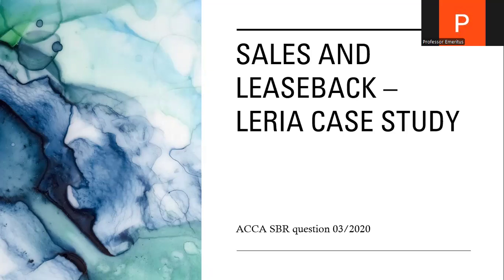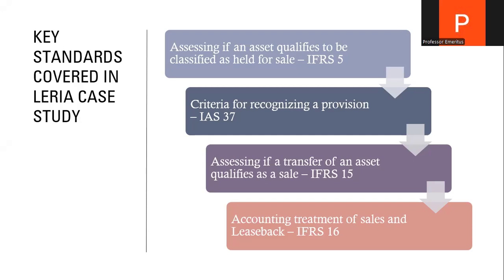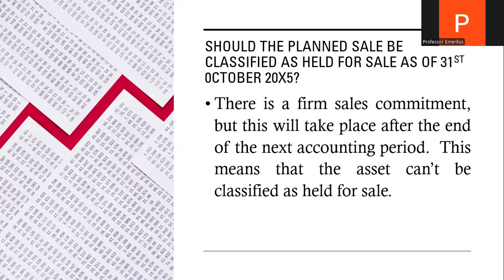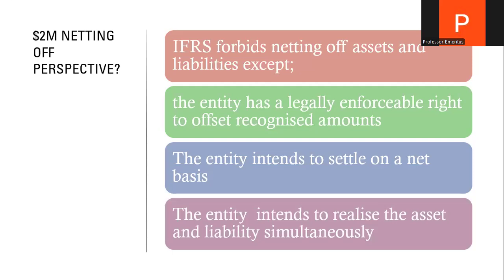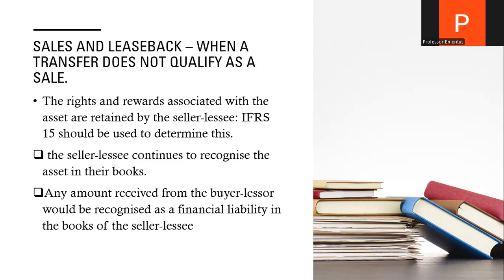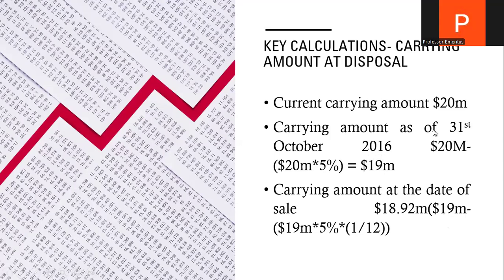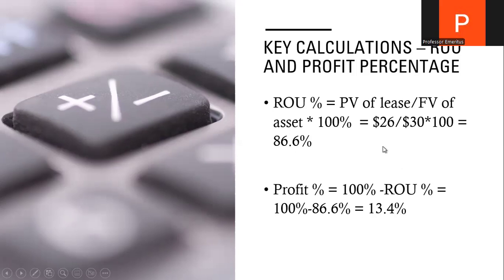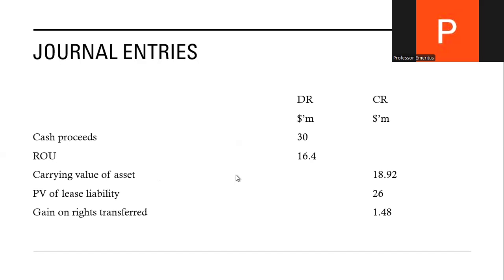SALES AND LEASEBACK WITH ASSET MODIFICATION- LERIA CO ACCA SBR MAR 2020.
This video explains the treatment of sales and leaseback when there is a proposed modification to the leased asset. other accounting standards such as IFRS 5, IFRS 15 and IAS 37 have also been discussed.